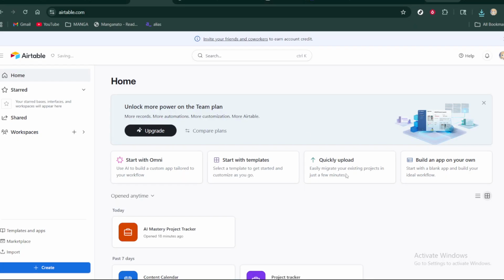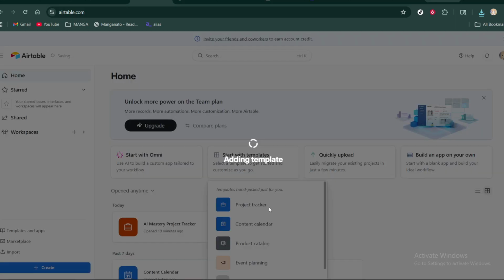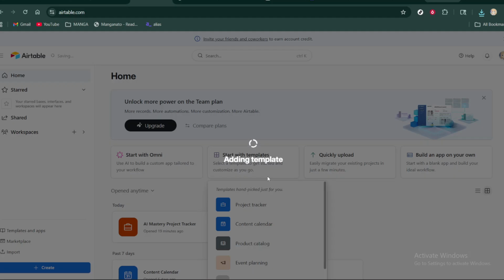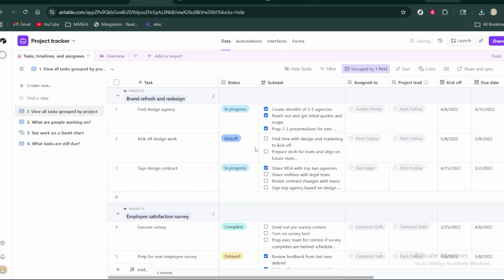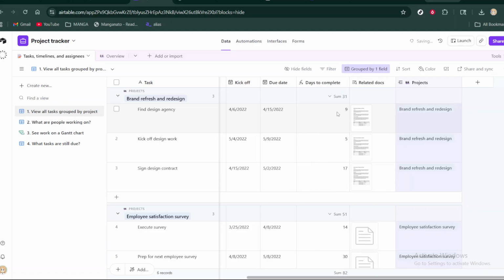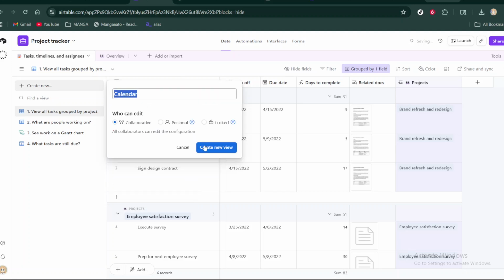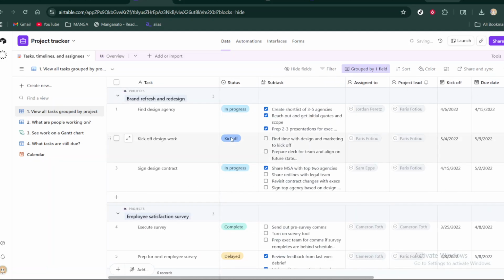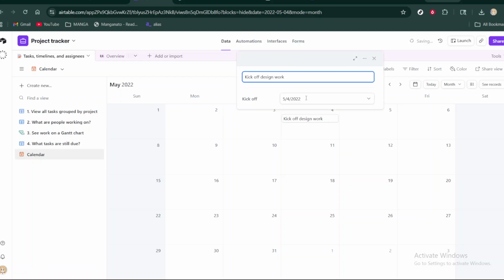How to Use Airtable for Project Management (Updated 2026)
In this video, we discuss how to use Airtable for project management, covering everything from setting up your first base to tracking tasks across multiple views. You'll learn how to create a project tracker template, customize fields like status and priority, and use calendar and kanban views to monitor progress. Whether you're a beginner or looking to streamline your workflow, this tutorial walks you through the essential steps to manage projects effectively in Airtable.

00:00 Introduction & Workspace Navigation
00:13 What Is a Base in Airtable
00:24 Creating a Base From a Template
00:36 Core Tables for Project Management
00:53 Adding Task Fields and Data
01:13 Color Coding Status and Priority
01:31 Creating Your First Task
01:50 Using Different Views in Airtable
02:03 Setting Up a Calendar View
02:20 Collaboration and Comments
02:38 Sharing Your Base With Teammates
02:56 Monitoring Progress and Deadlines